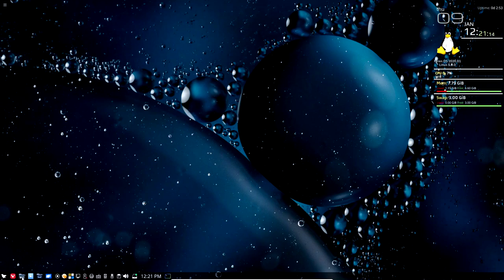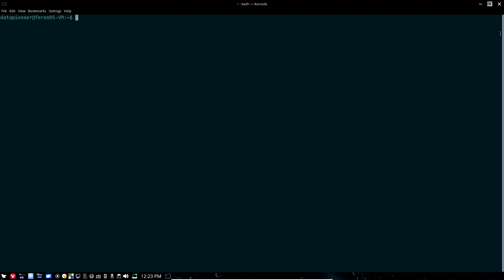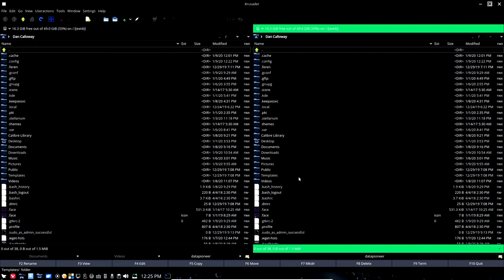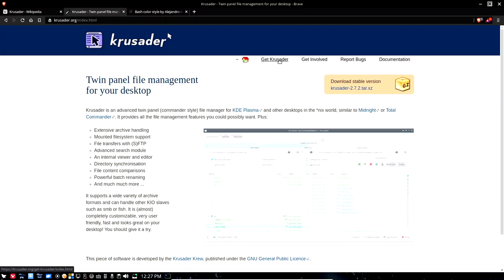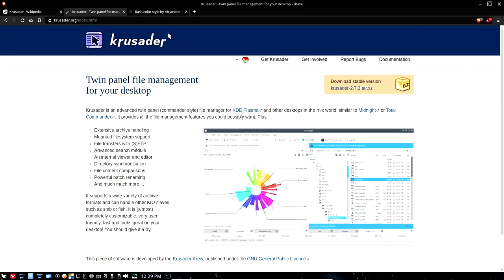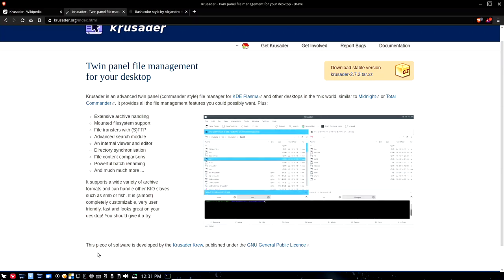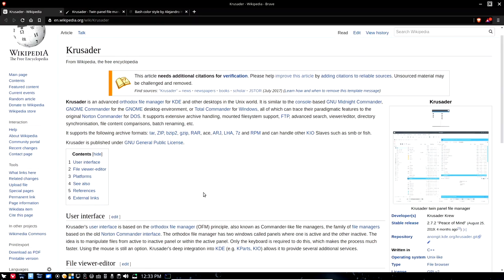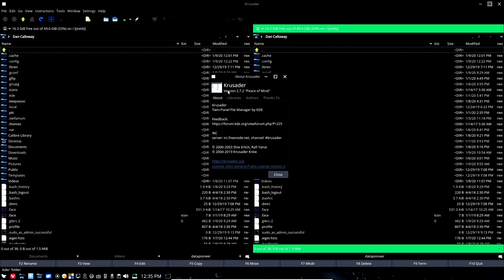Krusader File Manager -- Part 1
In this video, I introduce the Krusader File Manager for Linux. This is a Midnight Commander- or Top Commander-style file manager which offers many different advantages over the regular file managers that come out of the box in Linux. This video demos installing this KDE Plasma-based file manager and what it does. We get into the functionality of Krusader in Part 2 and possibly beyond of this series.

Recommended installation in FerenOS or other Ubuntu or Debian-based Linux distro is using Synaptic Package Manager. For more info on Synaptic Package Manager, go